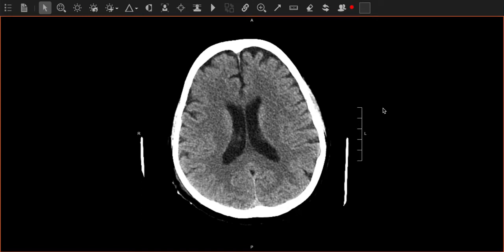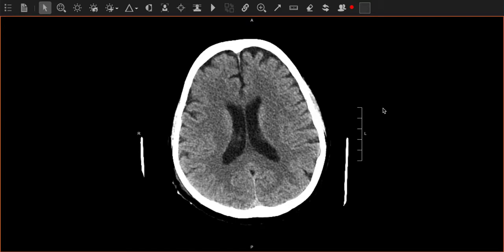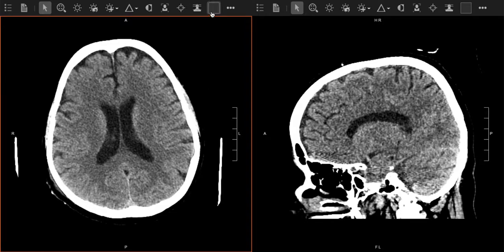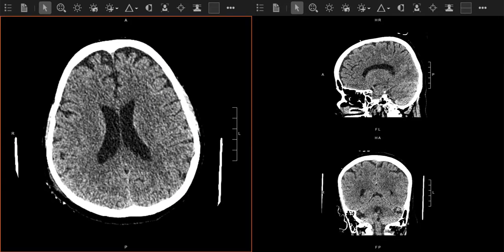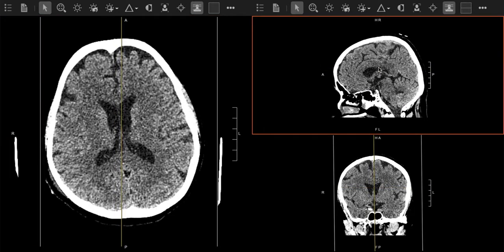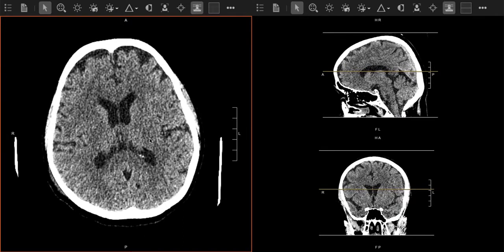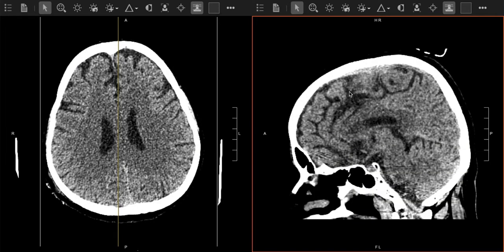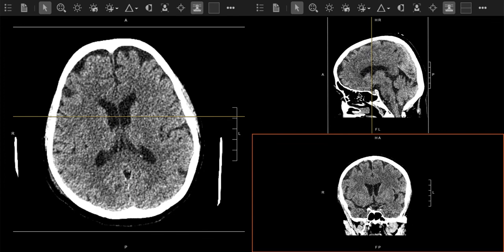Setting Up Orientations